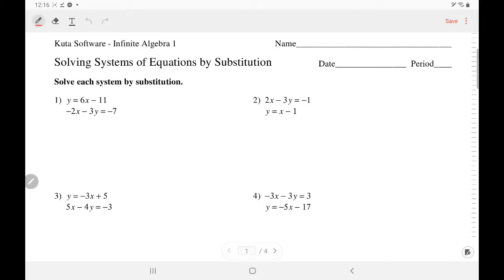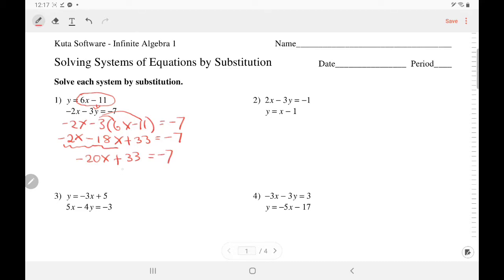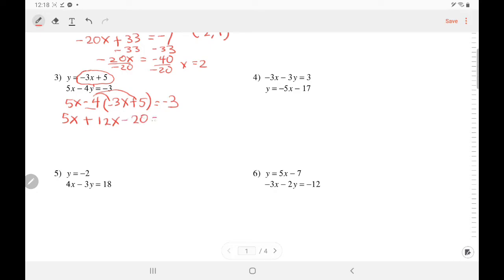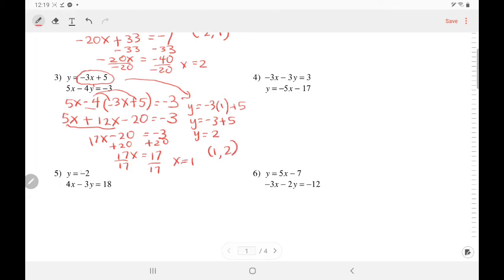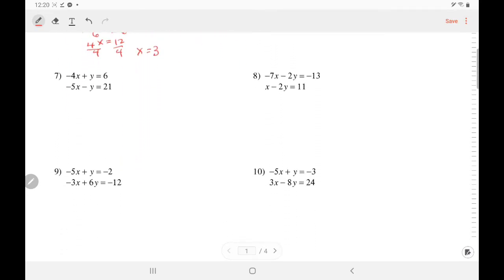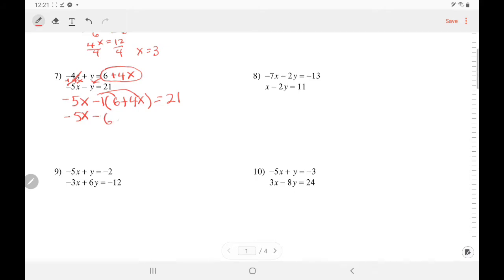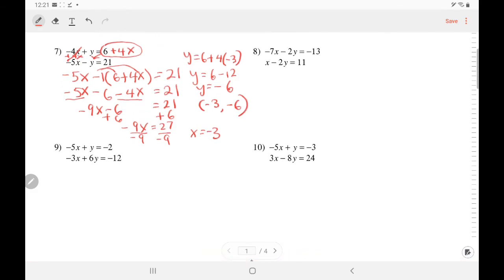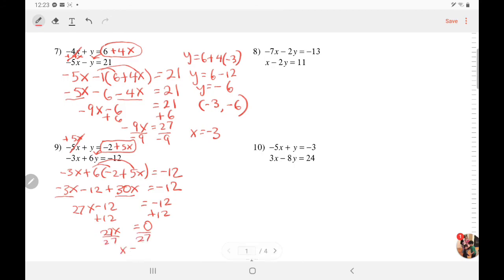Kuta Software - Algebra 1: Solving Systems of Equations by Substitution | IngWan Steiner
In this video I will show you how to solve a system of linear equations by substitution using a free Algebra 1 math worksheet from Kuta Software.